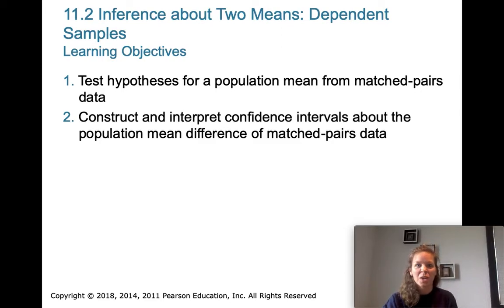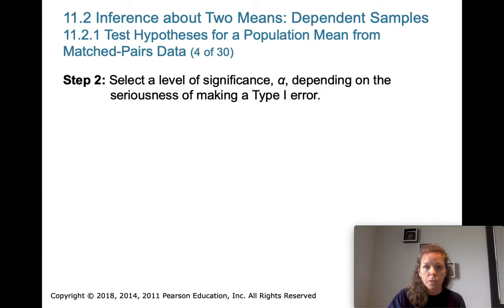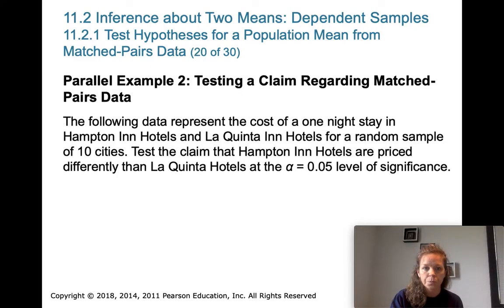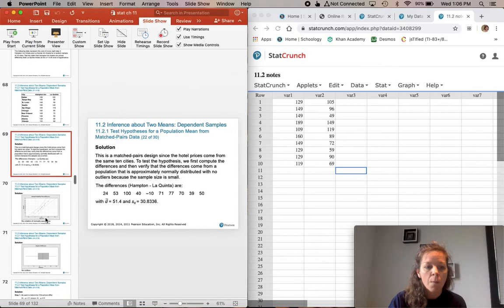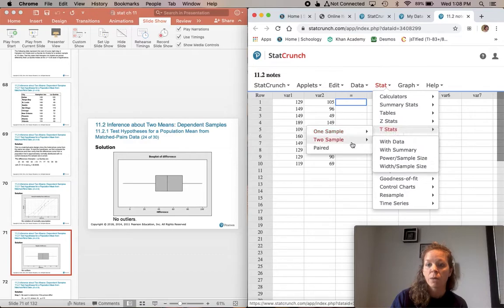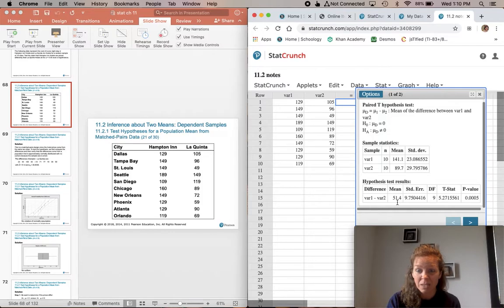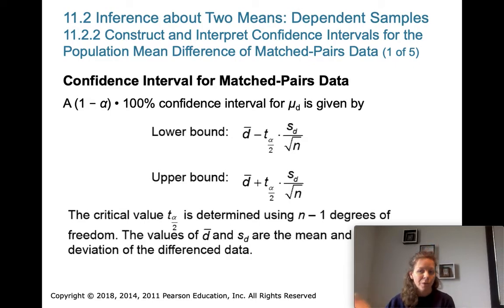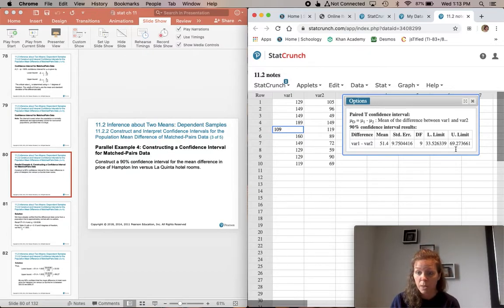Statistics 11.2 - Paired means